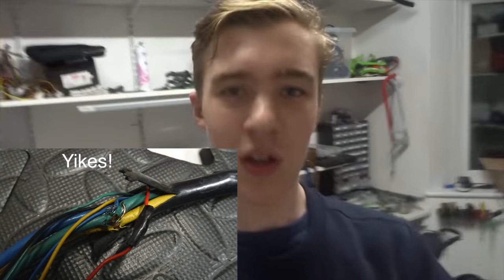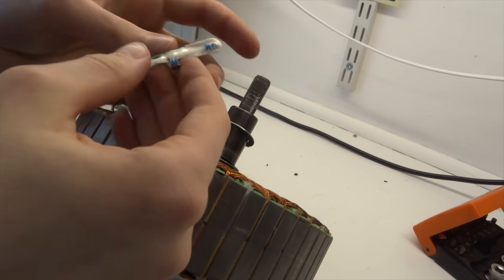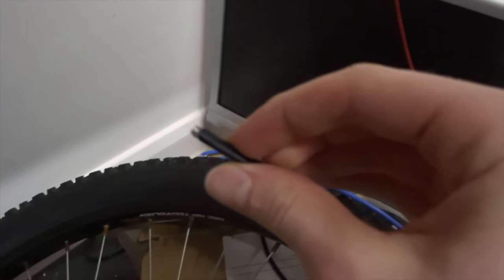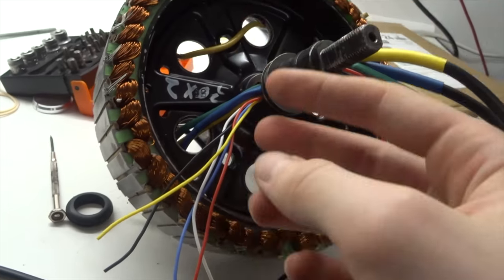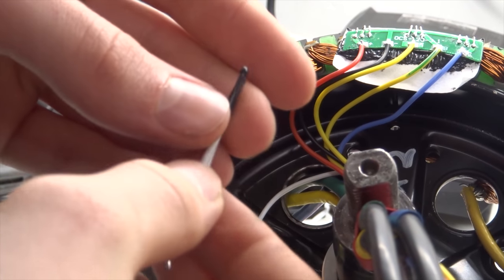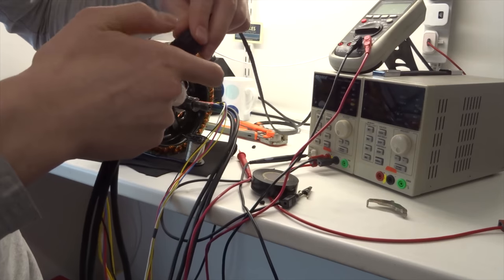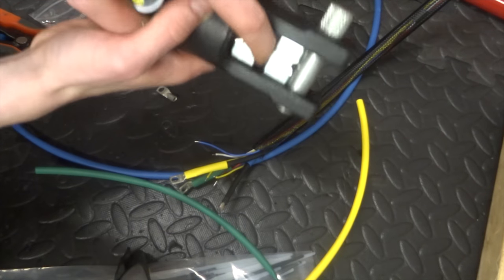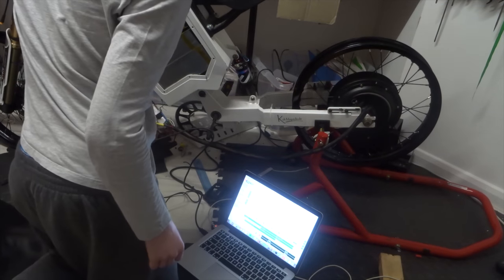GUTTING hub motor sensors and wires - 8kW Enduro MSVA eBike V3 Build - Part 12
Frayed phase wires, broken hall sensors, don't worry these will all be fixed in this video with some tips and tricks along the way! I'm upgrading to flexible silicone wire so it's not as stiff as the awful PVC stuff the motor came with. At the end, I show how to quickly test the phase wires and hall sensors if that's what you're looking for.

1:31 Removing the old wires and sensors
2:06 Phase wiring
9:25 Testing

Main parts used so far:

Controller (Try and look for one with adjustable regen connector and motor temp sensor, this one doesn't have those)
Seat (Again, bought from ebay but this is the style)